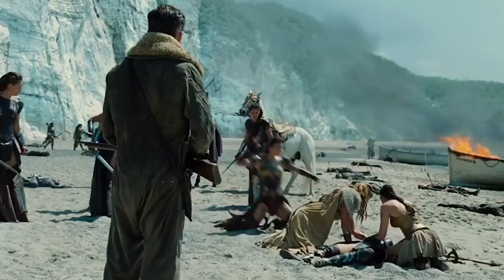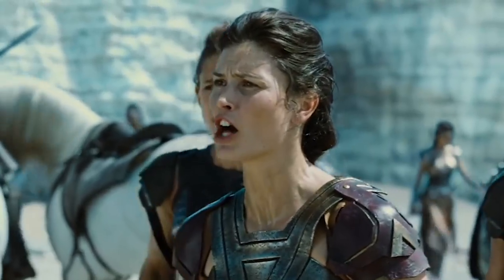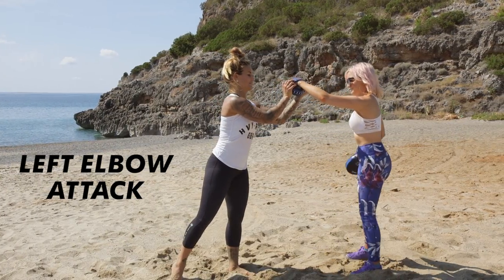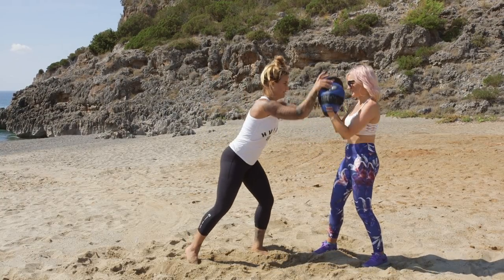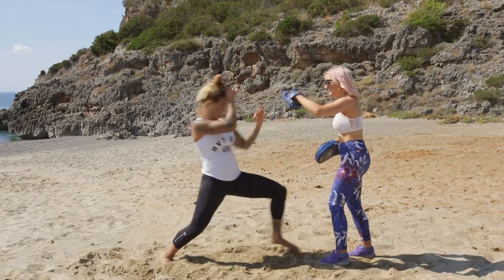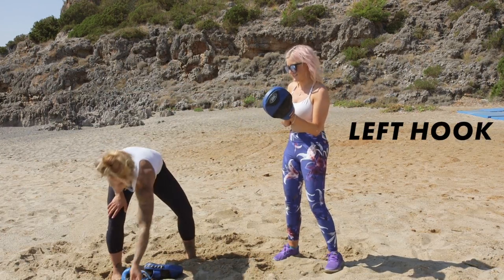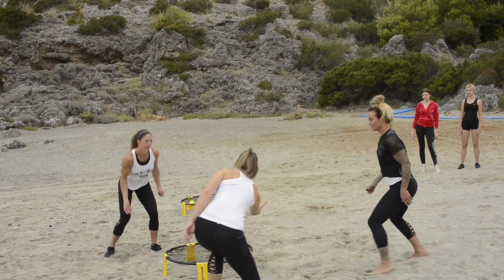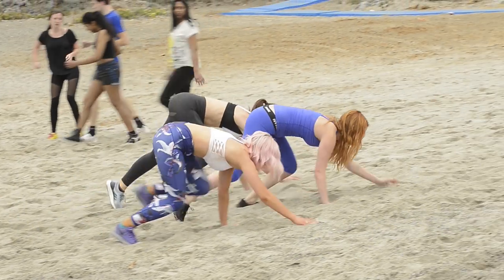Wonder Woman Fitness | Training You Can Do At Home! | MTV Movies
We trained with the actual Amazons from Wonder Woman to work out how to get fit like an actual Amazon Princess! Definitely do this at home!